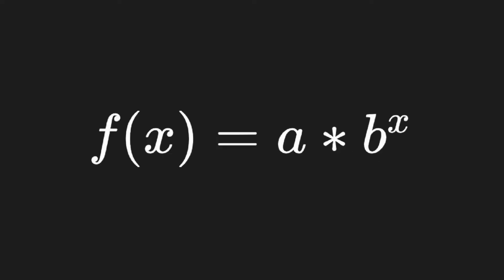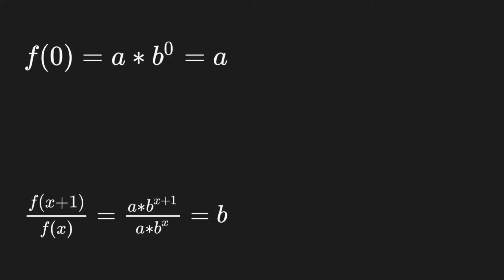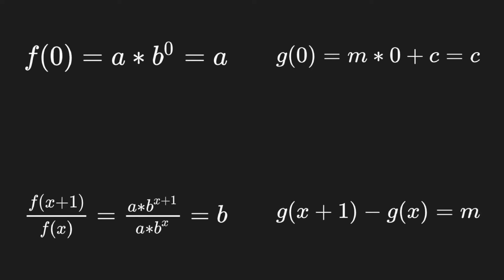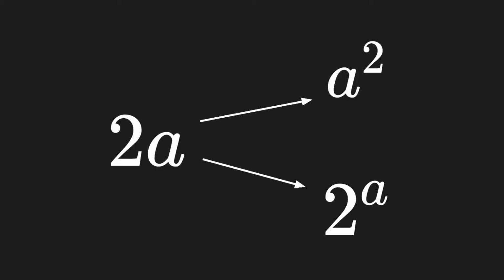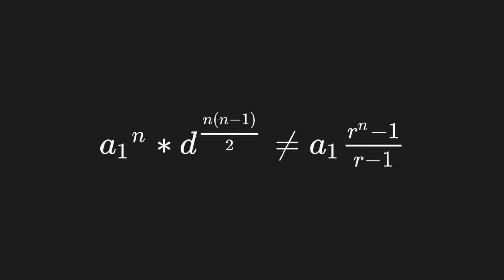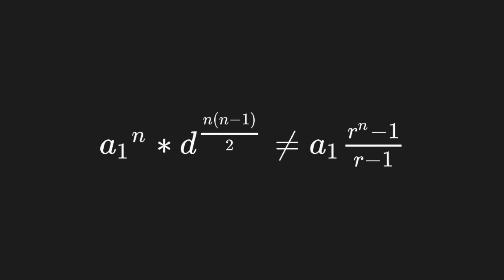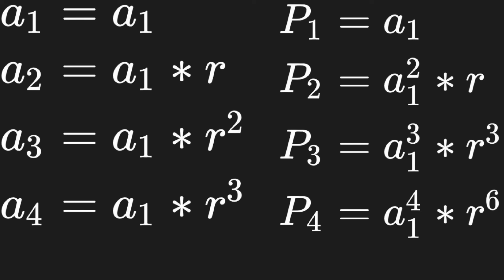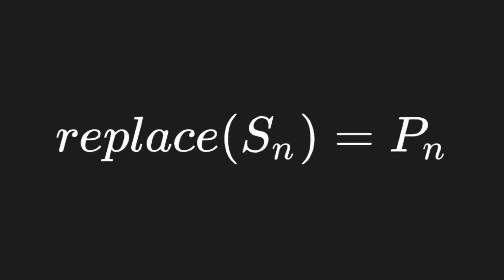The Hierarchy of Operations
An exploration of the Hierarchy of Operations for the SoME1 competition by 3Blue1Brown.